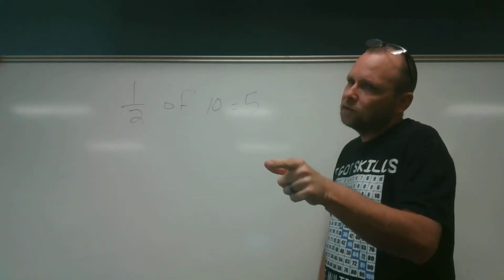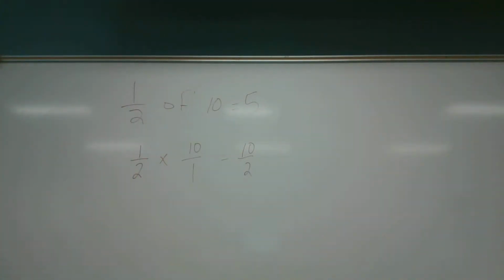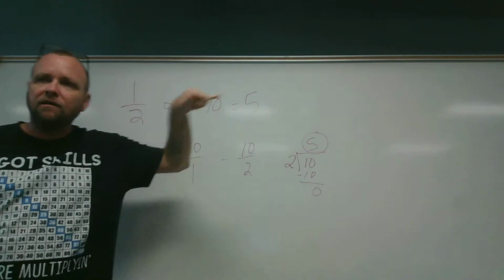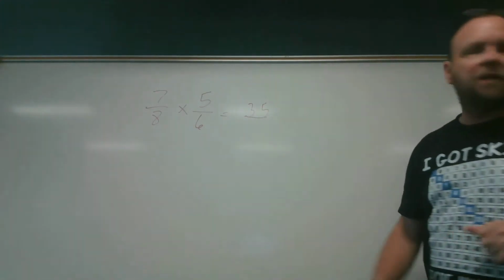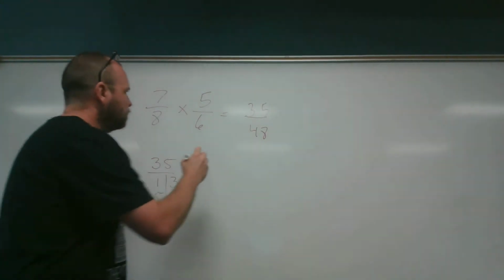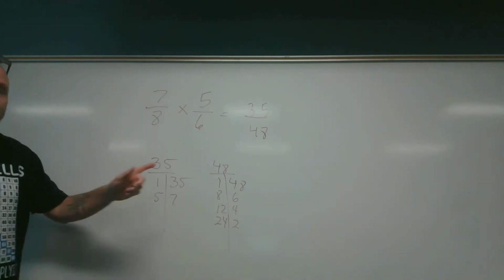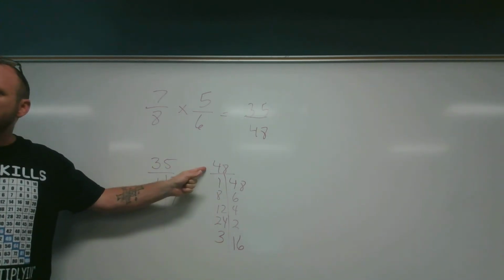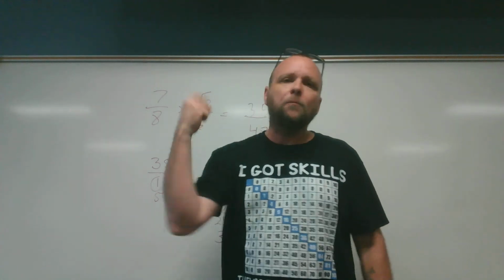2019 04 17 Multiply fractions class one